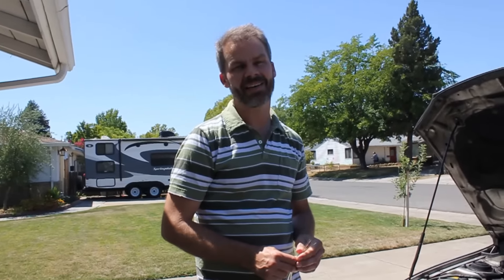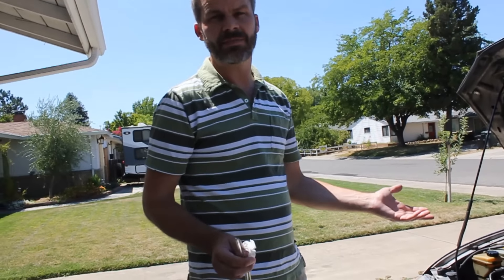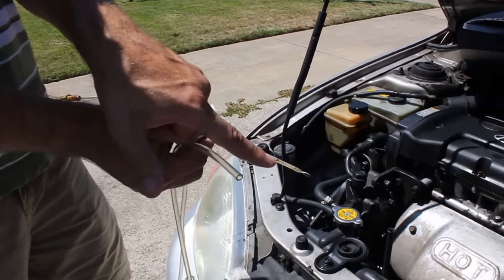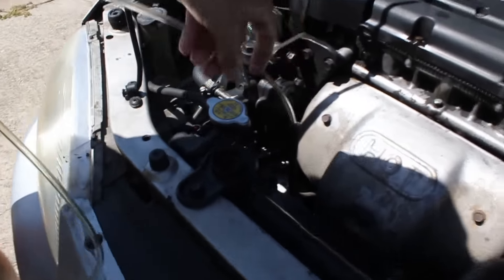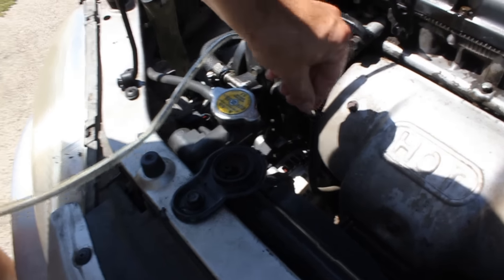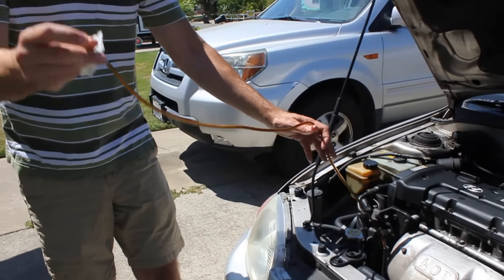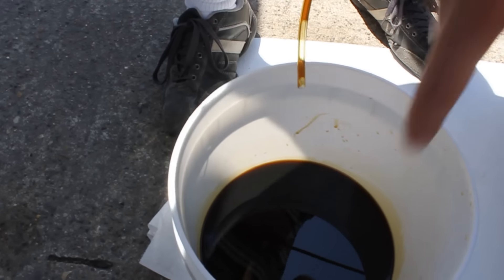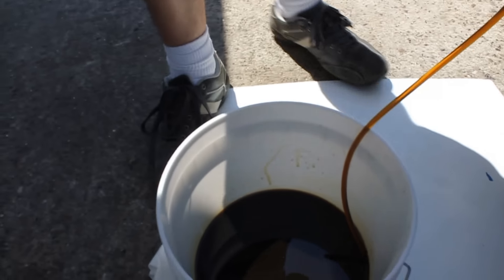How to Drain Oil from a Car's Engine through the dipstick Tube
After overfilling the oil reservoir on my Hyundai Elantra, I decided to try draining some of the oil through the dipstick tube.
A young girl was filming, so please excuse shaky-cam.